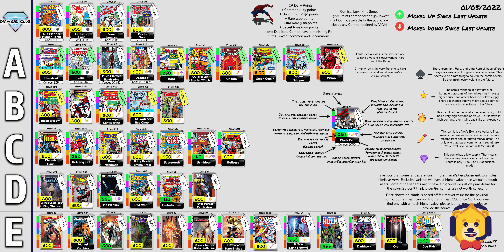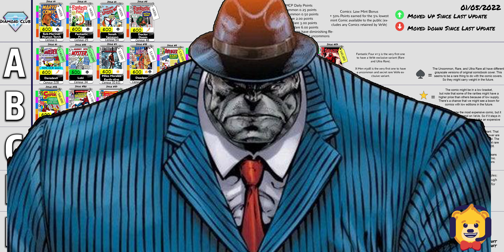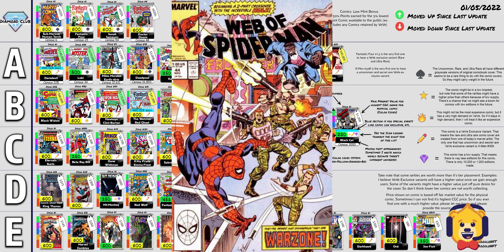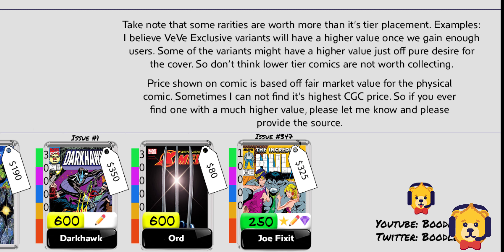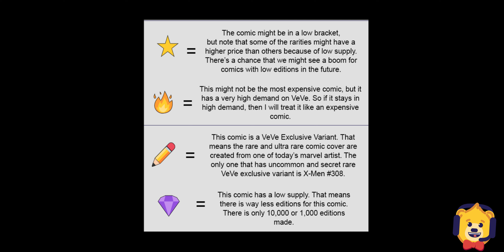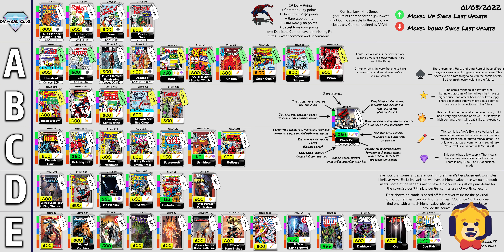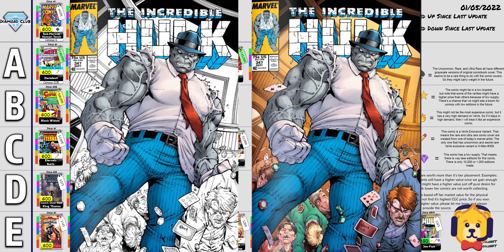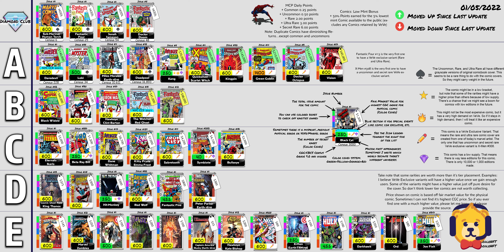VeVe's Comic Tier List (Best Comics) Incredible Hulk 347 Added - January 5th 2022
This video discusses the new comic Incredible Hulk 347 that's is being added to VeVe.  I expand on its physical price, overall importance of the comic, my tier list ranking, and more!

This is my opinion on what I consider the best comics on the VeVe market. Some of the factors the influence my decisions where the comics go on the tier list: Physical Value; VeVe Market Price; How many secret rares minted; total mints for the entire collection; rising fame (MCU, Etc); VeVe Exclusive Variant Covers.

Please be aware that when I judge these comics, it's based off all rarities.

Here is the list of comics used in the comic tier list (no particular order):
Marvel Comics #1
ASM#1
DD#1
Thor#332
Avengers#8
AS#50
FF#1
JIM#85
Xmen#4
FF#13
Eternals#1
Tales#52
Web Spider-Man#118
UF#4
NM#98
Thanos #13
AS#361
Whatif#1
Hulk Future#1
Power of X#1
All New Captain#1
Ultimate FF#21
Marvels #1
The Ultimates #1
House of X#1
ASM#14
Avengers #80
Hit Monkey #1
Fantastic Four #5
Tales of Suspense #57
Young Avengers #12
Uncanny X-Men #308
Uncanny X-Men #129
Ultimate Spider-Man #1
Avengers #47
Amazing Spider-Man #3
Darkhawk #1
Astonishing X-Men #1
Avengers #57
Iron First #14
Fantastic Four #12
Amazing Spider-Man #252
Daredevil #131
Incredible Hulk #347